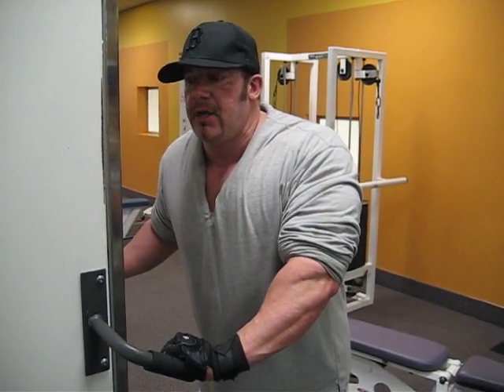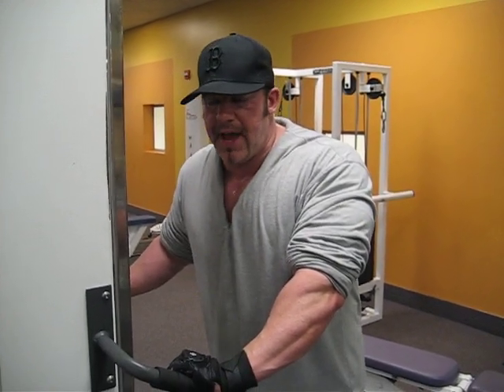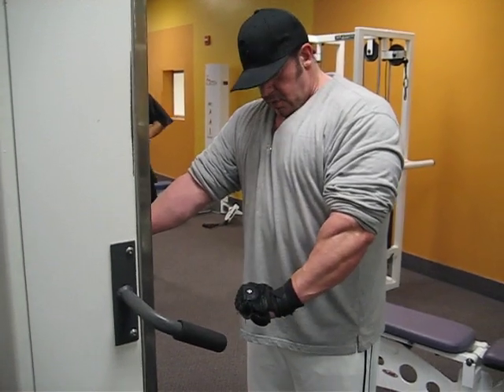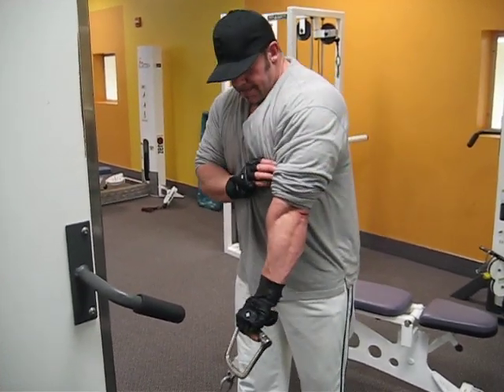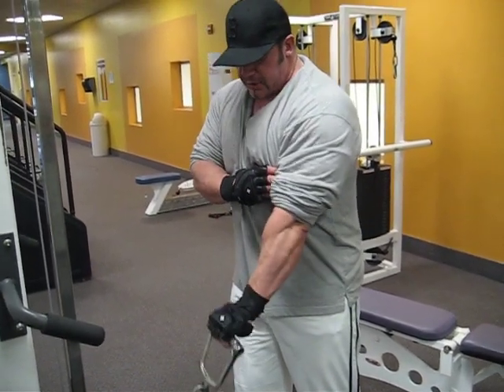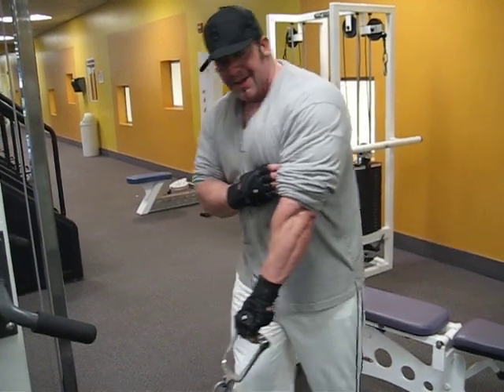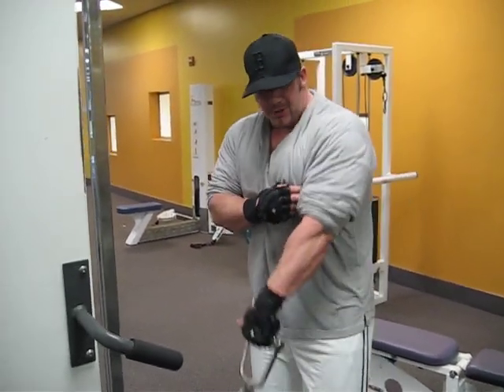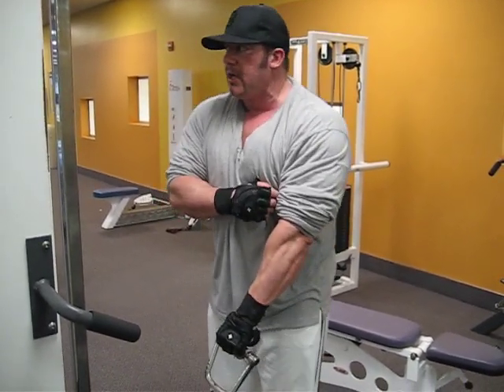Picture 006.avi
reverse cable curls forearms